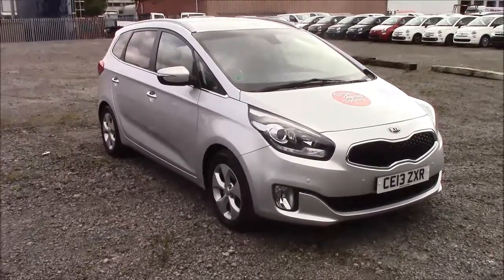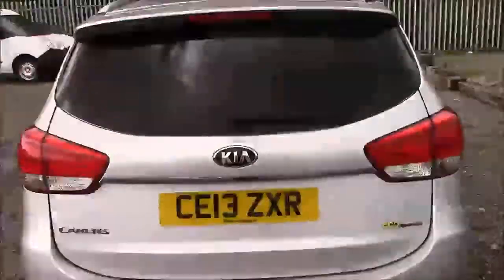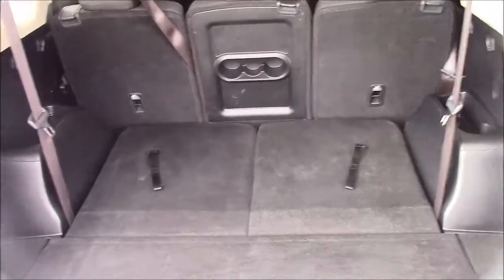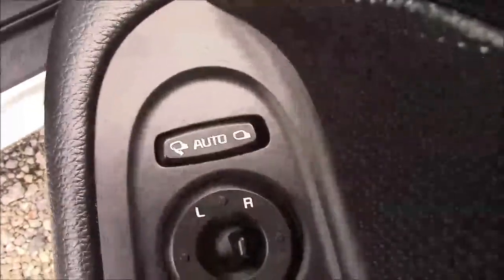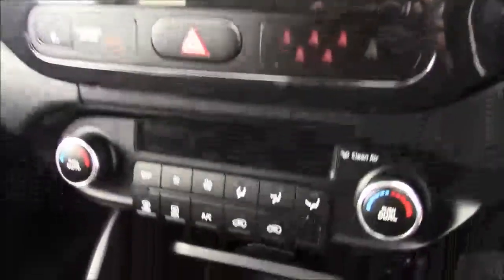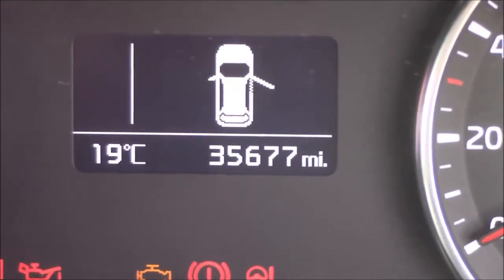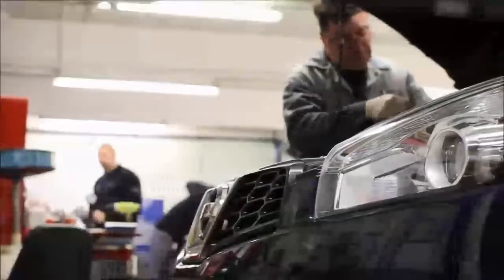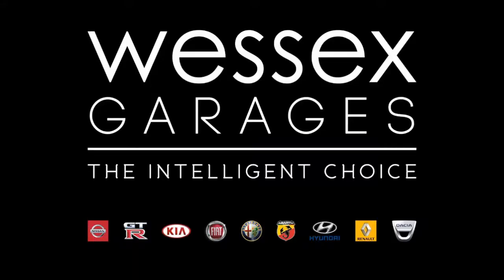Wessex Garages Penarth Road Cardiff, Used, Kia Carens 2 ECODYNAMICS CRDI, DIESEL, MANUAL, CE13ZXR